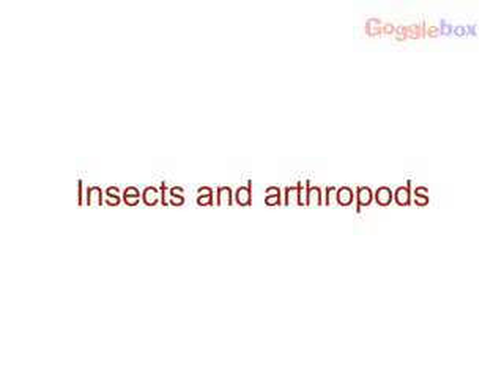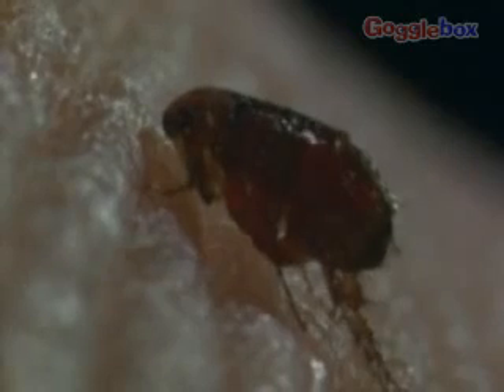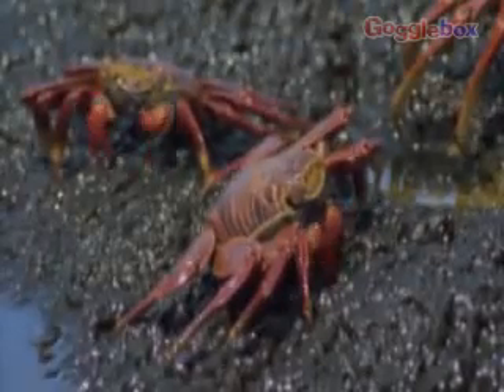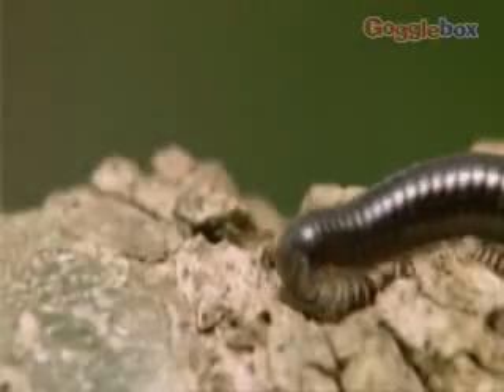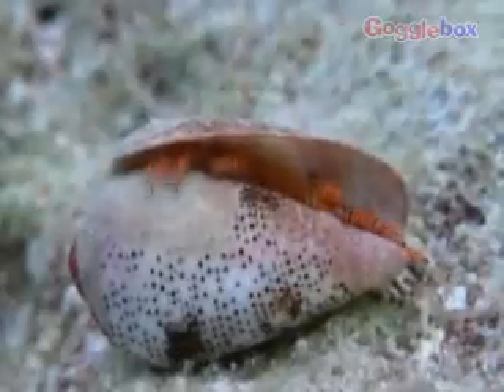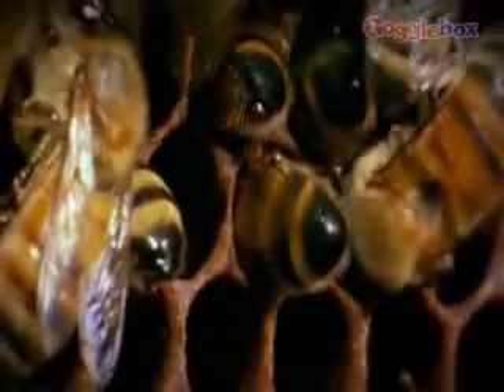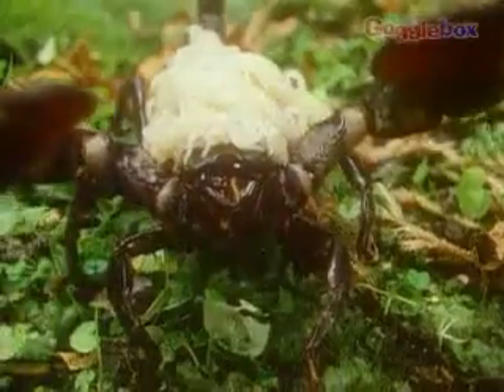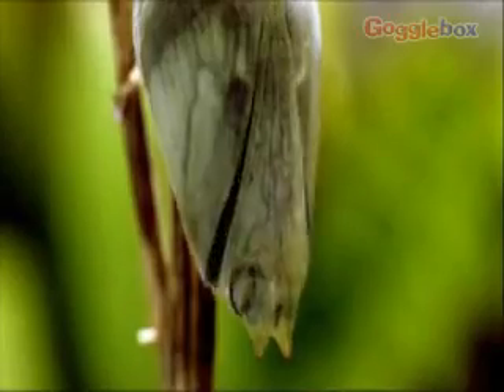YouTube ‪Insects & Arthropods‬‏